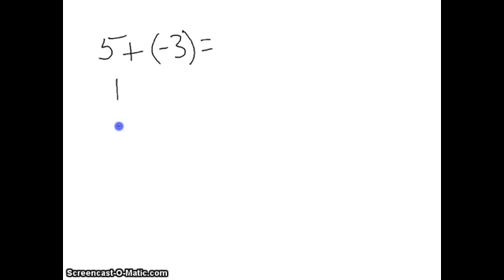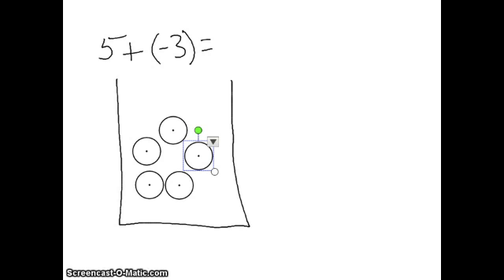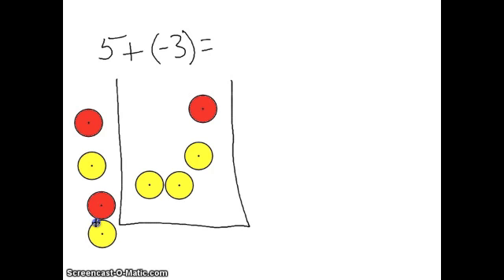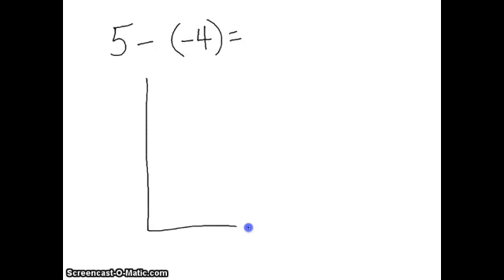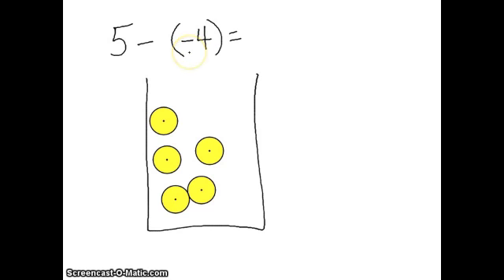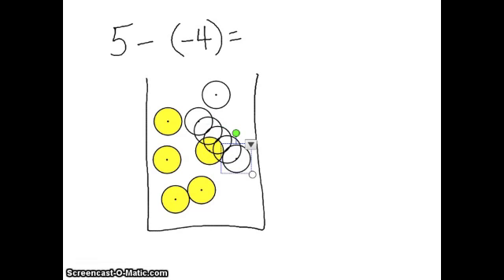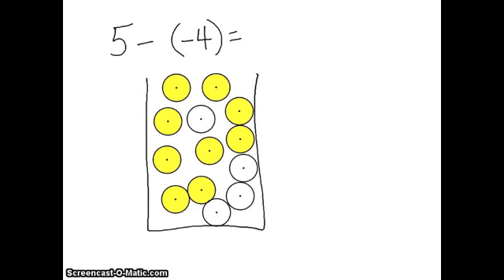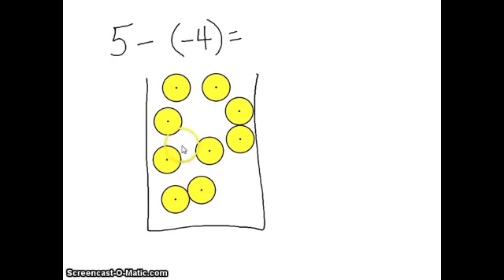Adding and Subtracting Positives and Negatives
A mathcast that shows a strategy for adding and subtracting with positive and negative numbers using "positive" and "negative" counters.